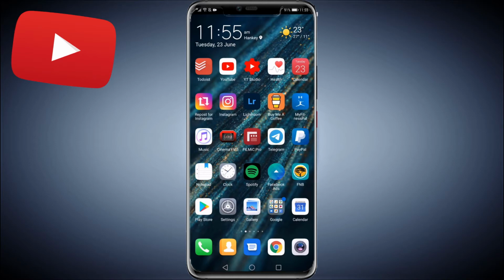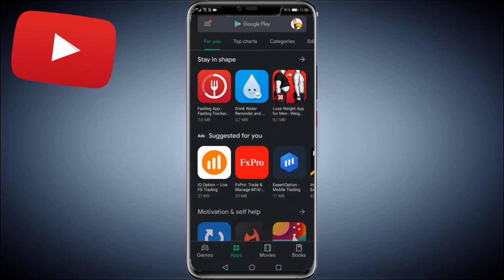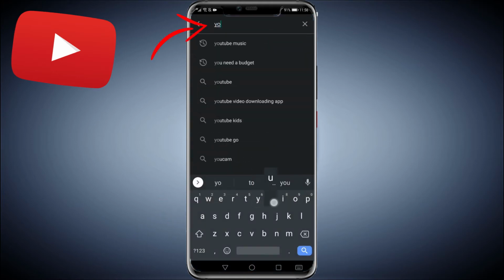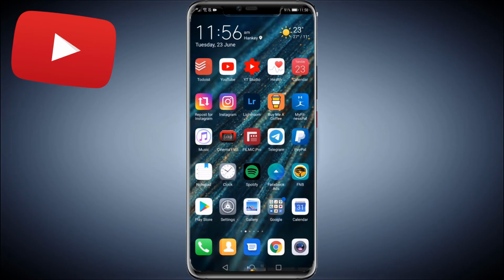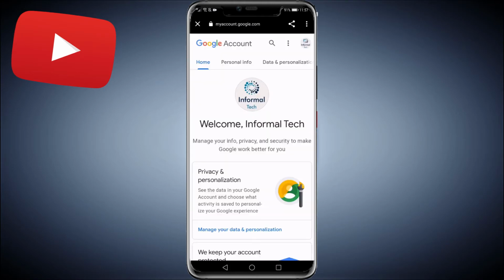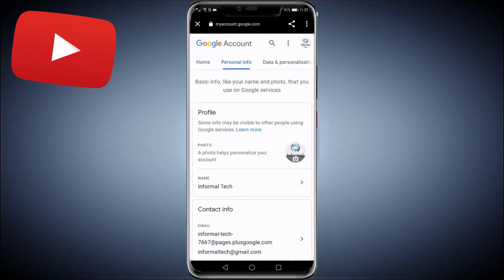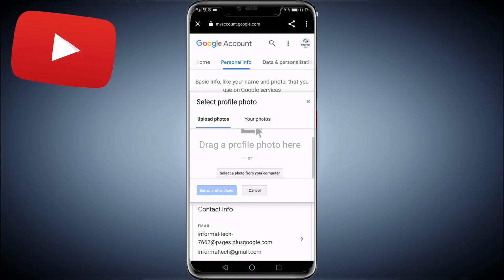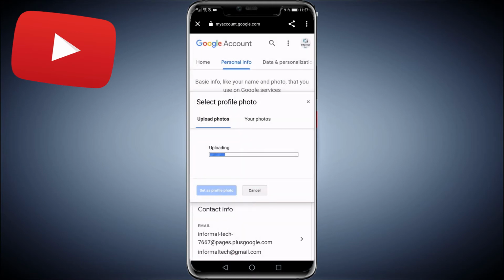How To Change YouTube Profile Picture On Phone 2020 (Simple Solution)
So you want to know how to change YouTube profile picture on phone 2020. That is exactly what I am going to show you in this video. The process on how to change your profile picture on Youtube on phone is pretty simple and if you give me less than 2 minutes of your time I will walk you through all the steps on changing YouTube profile picture on Android and iOS.